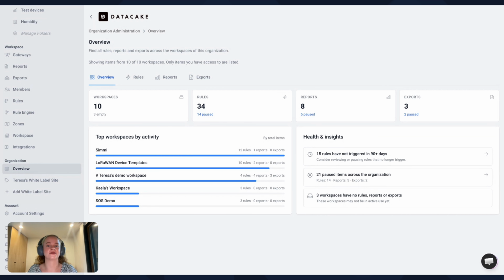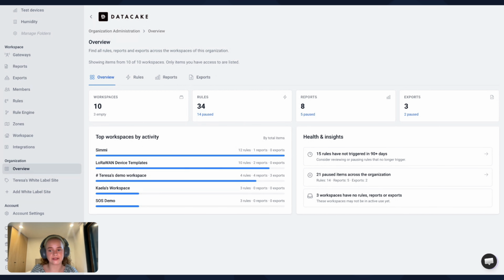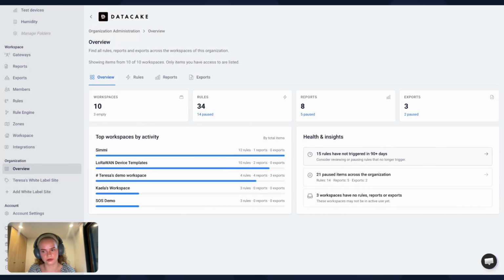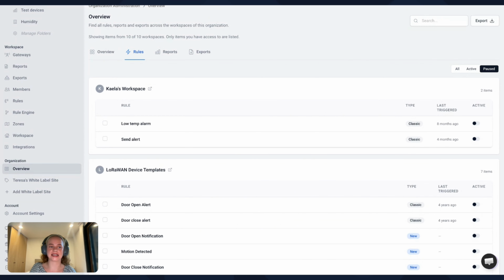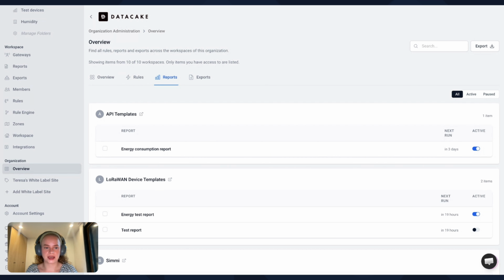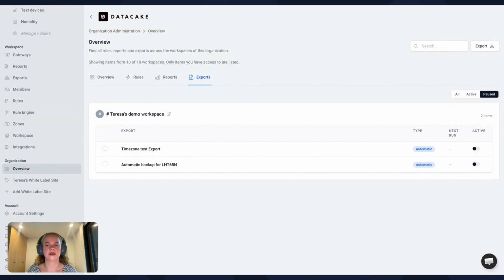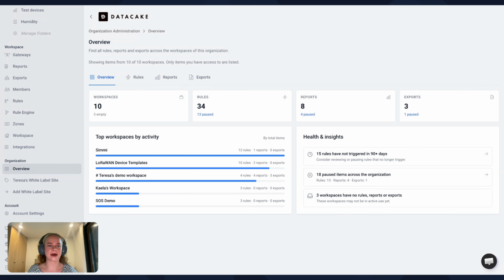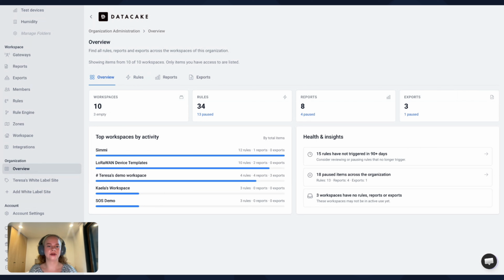How to Monitor All Rules, Reports & Exports Across Your Organization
Managing multiple workspaces just got a whole lot easier.

With the new Organization Overview, administrators can monitor and manage Rules, Reports, and Exports across all accessible workspaces from a single location.

📊 Organization-wide visibility
⚙️ Centralized management of automation items
🔍 Health insights to identify inactive configurations
📁 Export lists as Excel or CSV
🚀 Less time navigating between workspaces

Whether you're managing a handful of workspaces or hundreds, Organization Overview gives you the visibility and control needed to keep everything running smoothly.